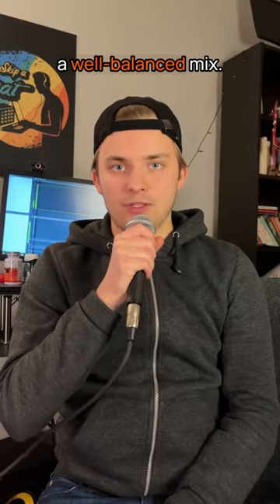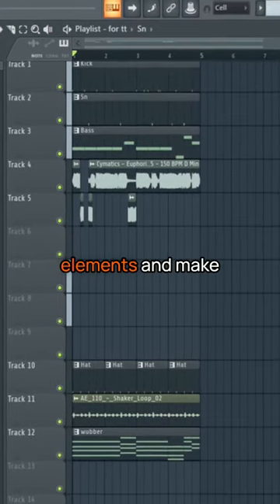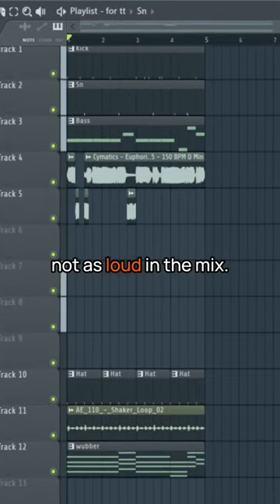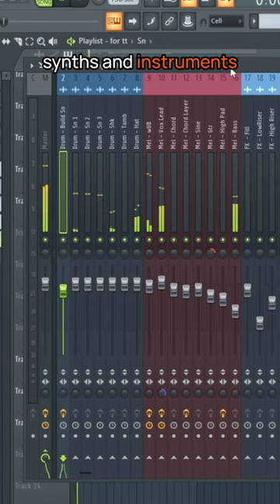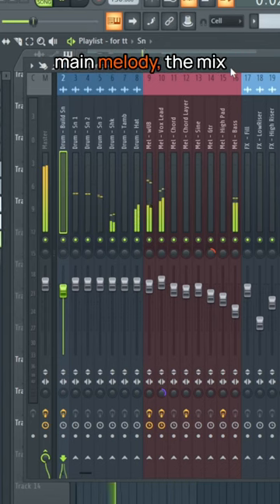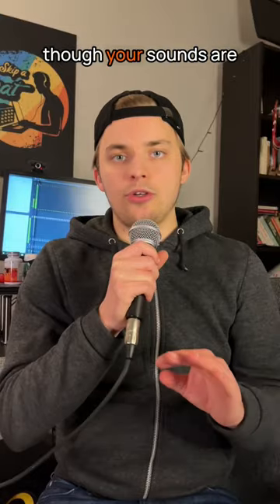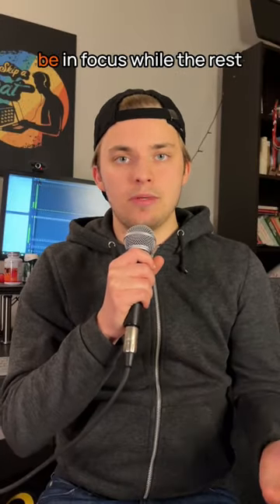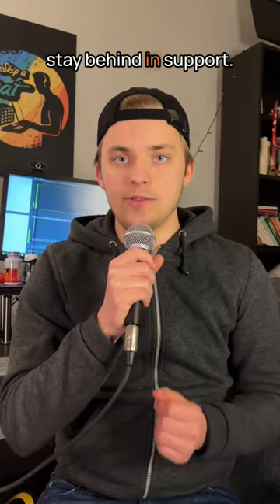How to balance your mix! 🔥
If you need beats, instrumentals, mixing or mastering hmu and let's work - benkestokmusic.com

tags (ignore):
"mixing tutorial";"6"
"how to mix";"7"
"mix like a pro";"3"
"how to mix professional";"3"
"professionally mix your track";"3"
"professional sounding mix";"3"
"professional vocals mix";"3"
"what is mixing";"3"
"mixing and balancing";"4"
"mix";"4"
"mixing";"11"
"audio engineering";"4"
"home studio";"4"
"mixing tips";"9"
"music production tips";"4"
"Music Production";"5"
"Audio Mixing";"3"
"Audio Production";"4"
"produce like a pro";"3"
"home recording";"4"
"setting levels";"3"
"mixing vocals";"3"
"how to get clarity in your mix";"4"
"audio engineer";"4"
"mastering";"4"
"audio tips";"3"
"how to fix muddy mix";"3"
"music producer";"3"